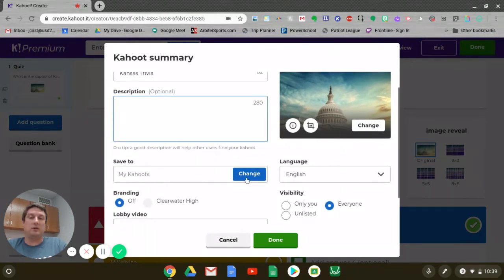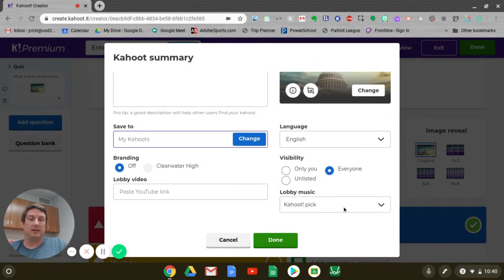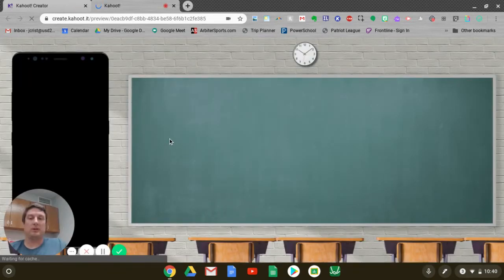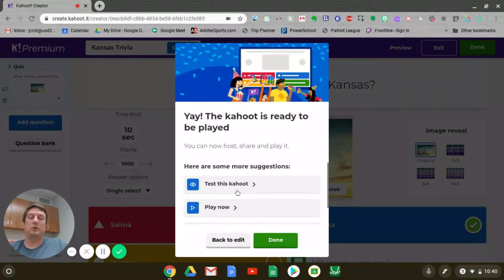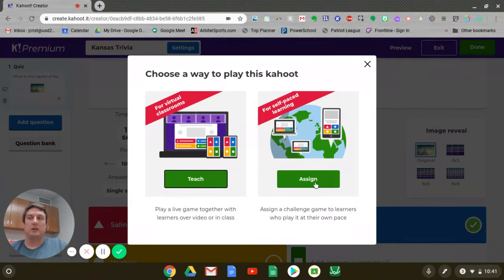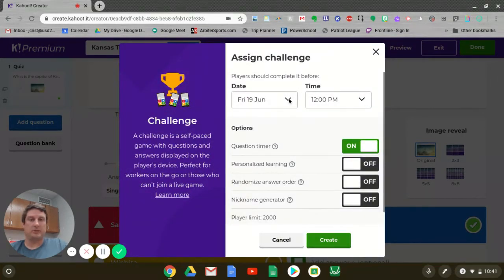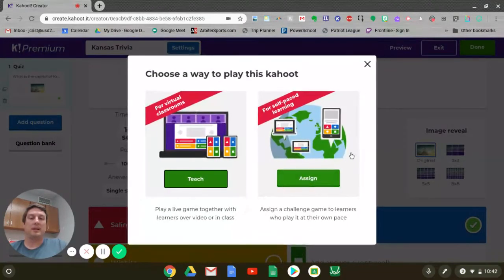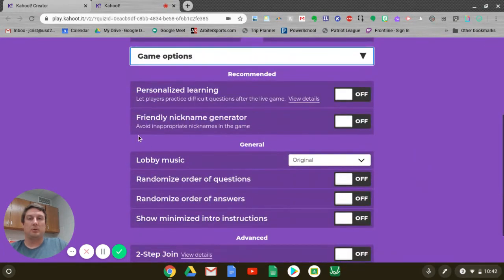3.4 - Finishing & Sharing Your Kahoot!